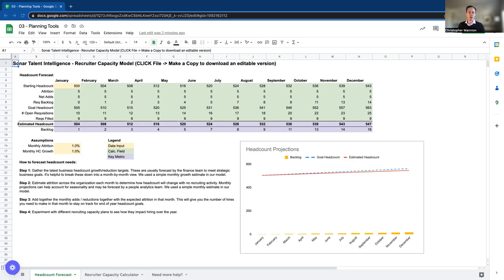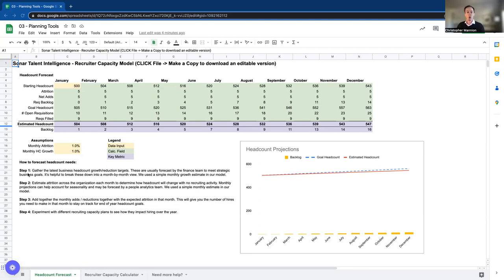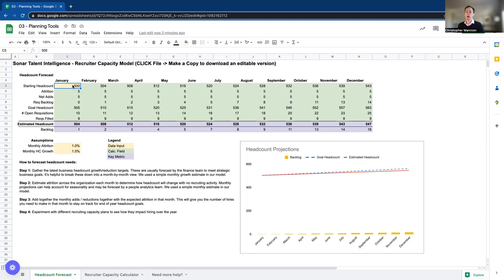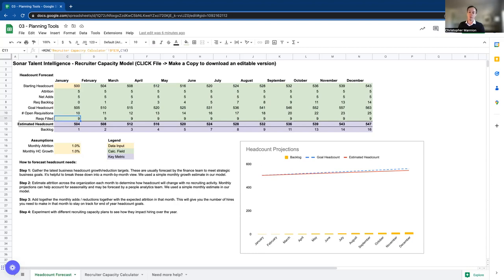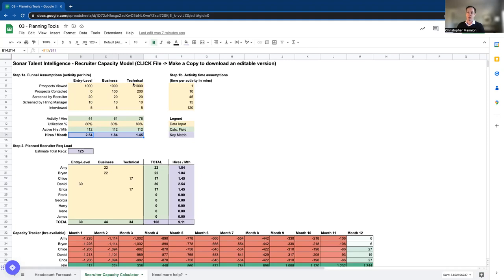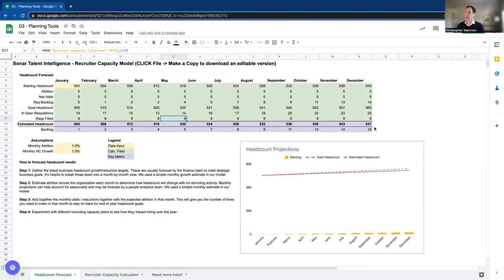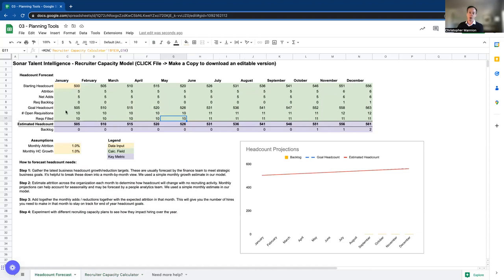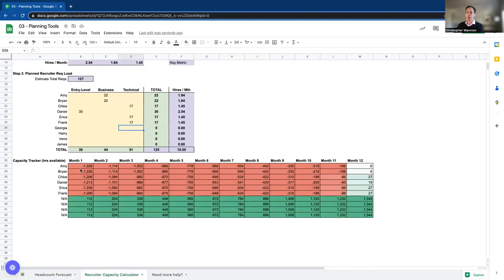How to forecast recruiting capacity to meet headcount planning goals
Planning a year of recruiting can often feel like trying to peer into a crystal ball. Headcount planning, usually managed by the finance team, can take months to finalize. Recruiting leaders must then scramble to estimate how many recruiters they need to meet their headcount goal, often with minimal data or insights to help drive that decision.

In this video we answer how to forecast headcount needs and how to build a recruiting capacity model to meet those needs. We’ve developed a simple spreadsheet that anyone can copy and adjust to meet their goals. This approach can be applied at a high level to an entire organization, or broken down into smaller teams to provide more tactical insights.

Want to go deeper? We just released a 90 minute deep-dive course that teaches you how to build your own models and forecasts from the ground up with exclusive templates